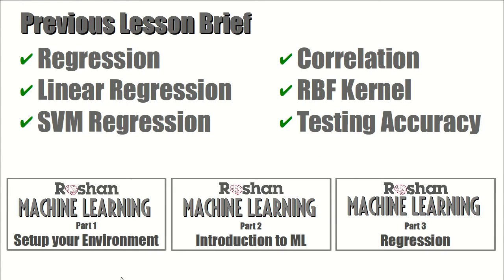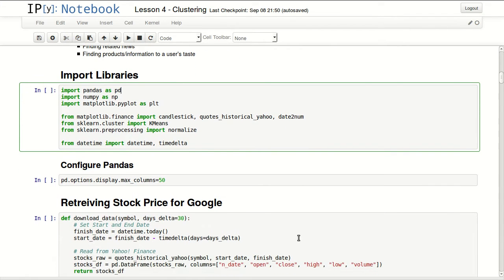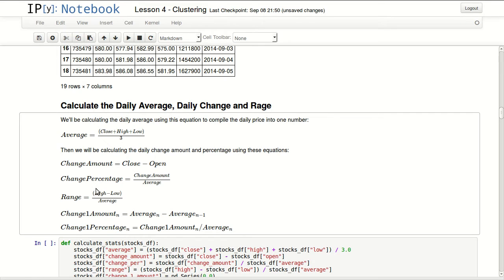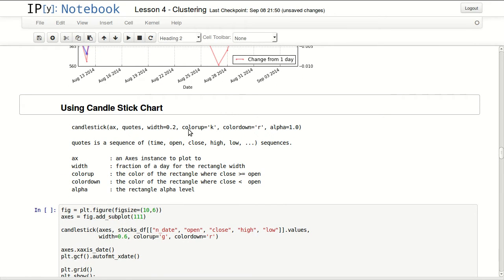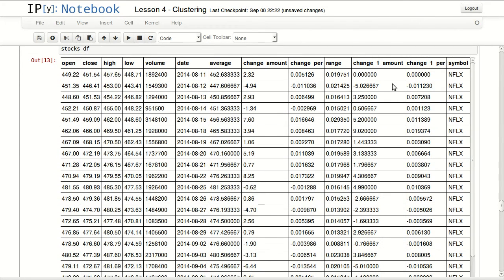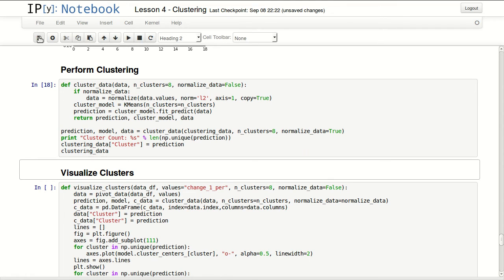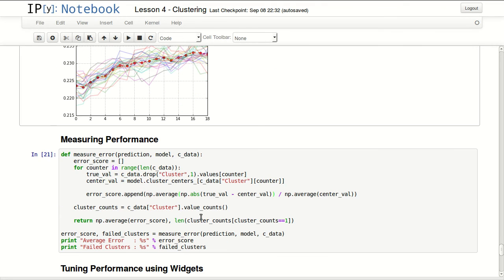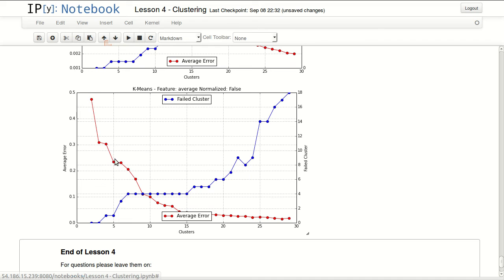Machine Learning 4 - Clustering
Using K-Means algorithm to cluster stocks data to find similarity between different stocks. Covering how to retrieve stock prices from Yahoo! Finance using IPython Notebook and matplotlib.finance. Also finding the best number of clusters according to measuring multiple scores like error and failed clusters.